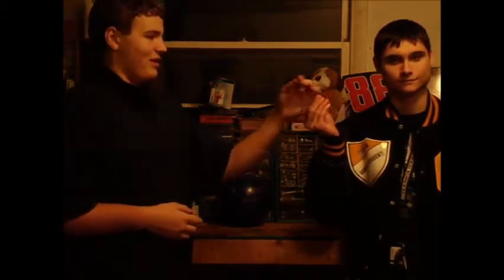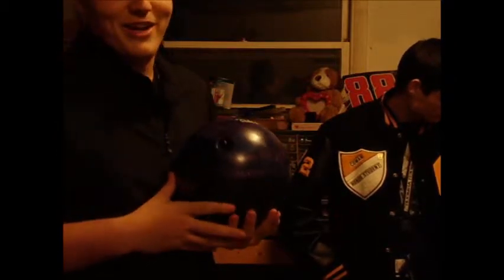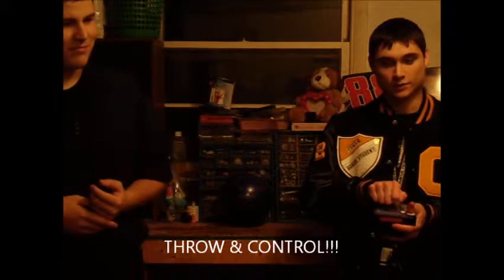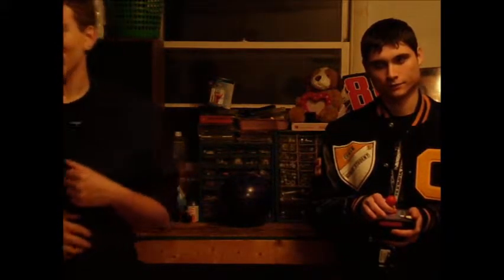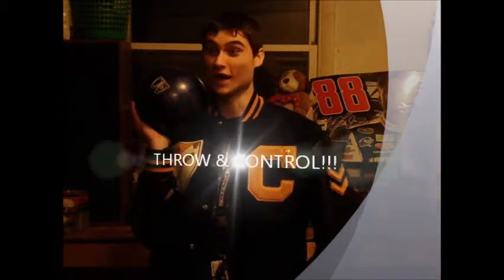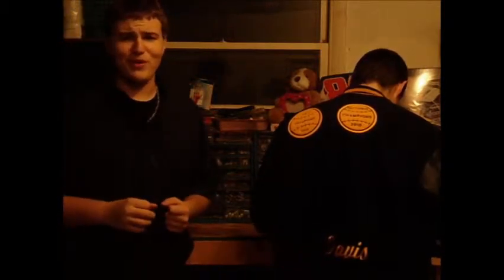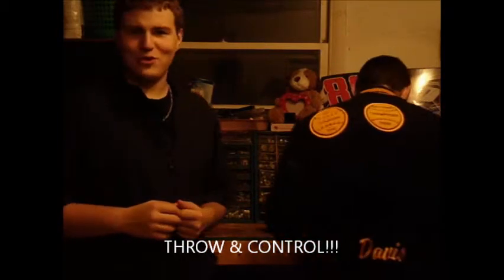Remote Controlled Bowling Ball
Projects done right. Made and Incorporated by Troy&Skeet INC.